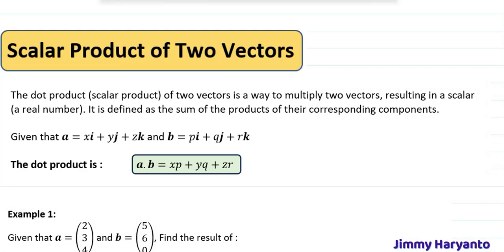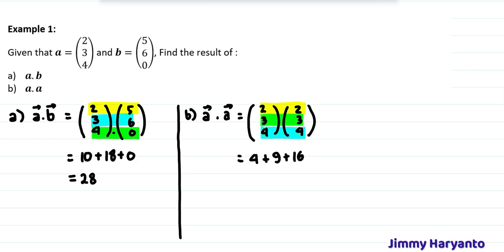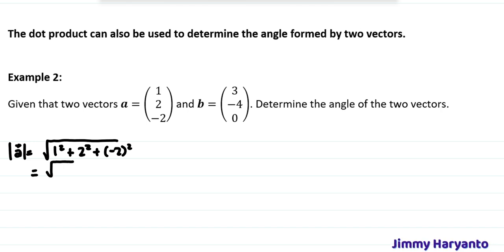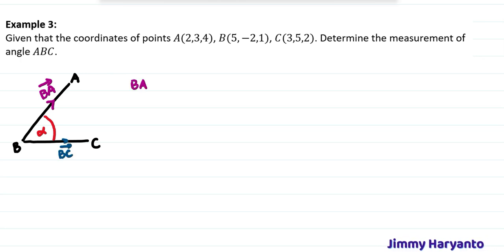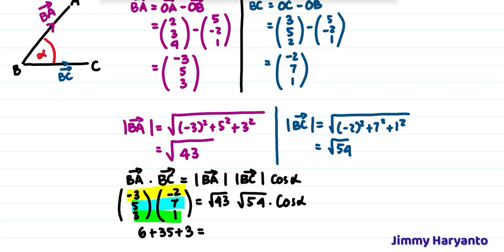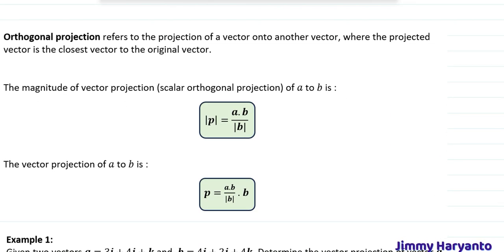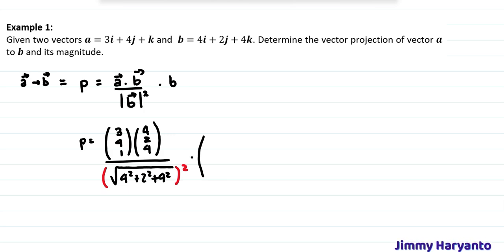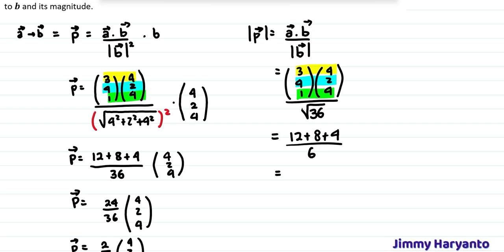Vector Part 4 (Kurmer)